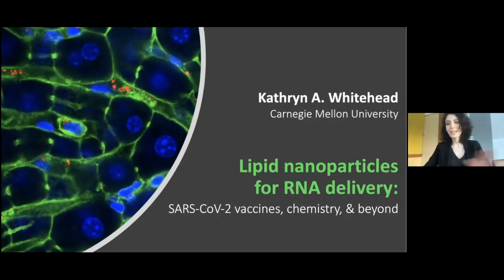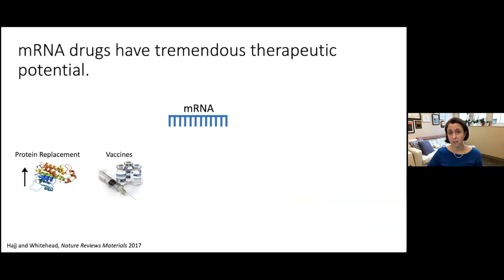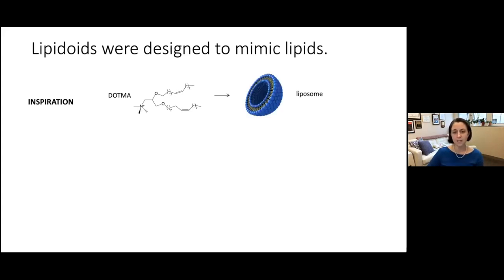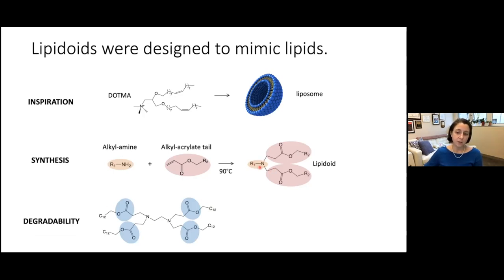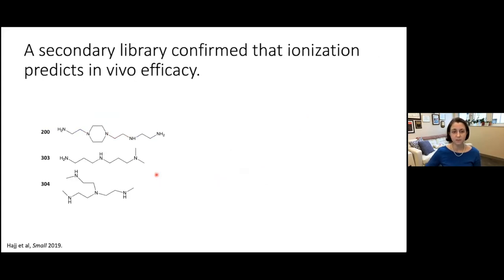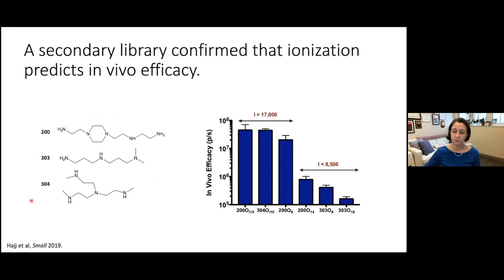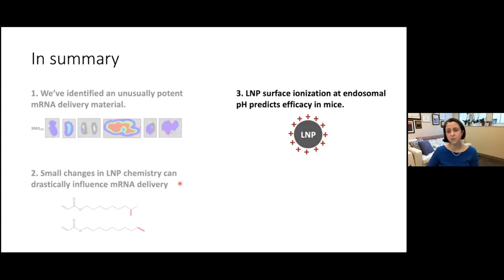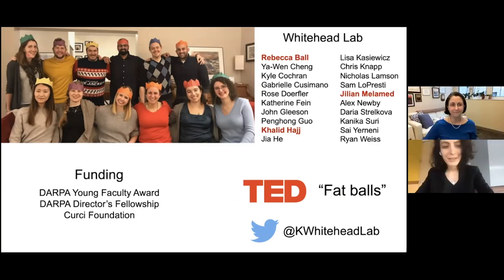MIT.nano Seminar Series: Kathryn Whitehead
Kathryn Whitehead, associate professor and Dean’s career fellow in the Departments of Chemical Engineering and Biomedical Engineering (courtesy) at Carnegie Mellon University, gave the December MIT.nano Seminar—"Lipid nanoparticles for RNA delivery: SARS-CoV-2 vaccines, chemistry, and beyond."

ABSTRACT
Messenger RNA (mRNA) therapeutics have been thrust into the limelight, thanks to the early, positive clinical trial news on a SARS-CoV2 vaccine from Pfizer/BioNTech and Moderna. These vaccines were made possible by a herculean effort to overcome the most significant barriers that have hindered translational efforts. Arguably, the largest challenge has been that RNA molecules do not readily enter their cellular targets within the body. This is because they are large (104 – 106 g/mol) and negatively charged; they do not have favorable biodistribution properties nor an ability to cross the cellular membrane of target cells.

In response to these issues, industrial and academic laboratories, including Whitehead's, have created lipid nanoparticles that spontaneously package RNA and deliver the RNA to key cellular targets in vivo. Here, Whitehead describes biodegradable, ionizable lipid-like materials called ‘lipidoids’ that her lab has used to create RNA-loaded lipid nanoparticles that induce protein expression in mice. Lipidoids efficiently manipulate gene expression in a variety of biological systems, including the liver, the lungs, and immune cells.

This talk describes an especially potent lipid nanoparticle, its chemical characteristics that confer efficacy, and potential applications. Together, this data advances our understanding of lipid nanoparticle chemistry and are expected to contribute to the successful formulation of future generations of mRNA therapies.

BIOGRAPHY
Kathryn A. Whitehead is an associate professor and Dean’s career fellow in the Departments of Chemical Engineering and Biomedical Engineering (courtesy) at Carnegie Mellon University. Her lab develops drug delivery systems for RNA, proteins, and for applications in maternal and infant health.

Whitehead received an H.B.Ch.E Degree with Distinction from the University of Delaware (2002) and a Ph.D. in chemical engineering from the University of California, Santa Barbara (2007) before an NIH Ruth L. Kirschstein Postdoctoral Fellowship at MIT (2008 – 2012). Whitehead is the recipient of numerous awards, including the NIH Director’s New Innovator Award, the DARPA Director’s Fellowship, and the ASEE Curtis W. McGraw Research Award. She has also received the Controlled Release Society’s Young Investigator Award and served on the society’s Board of Directors.

Whitehead is an elected Fellow of the American Institute for Medical and Biological Engineering, and was named as a Pioneer on the MIT Technology Review’s Innovators Under 35 list and as one of the Brilliant Ten by Popular Science. Her publications have been cited over 7,000 times, and several of her patents have been licensed and sublicensed for reagent and therapeutic use.

The MIT.nano Seminar Series takes place monthly during the academic year. It is organized by Farnaz Niroui, Assistant Professor of Electrical Engineering & Computer Science (EECS) at MIT.

See upcoming talks at mitnano.mit.edu/mitnano-seminar-series.